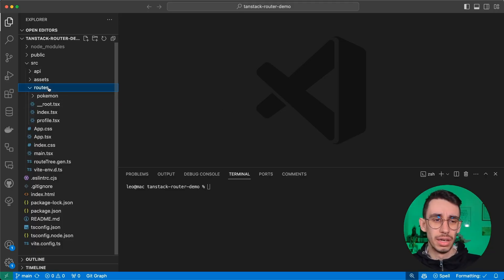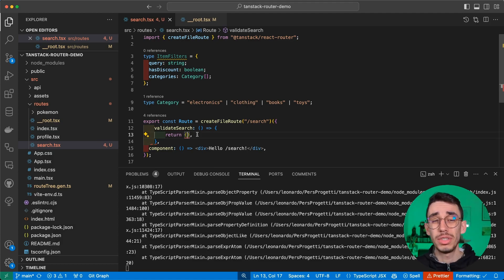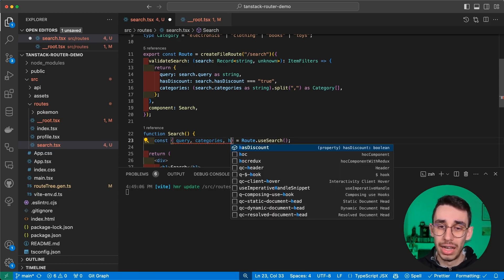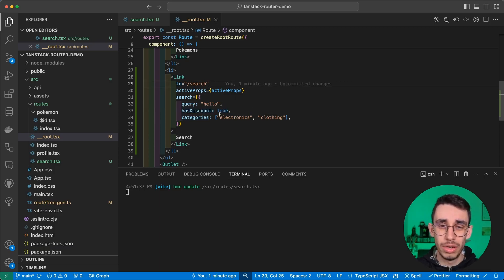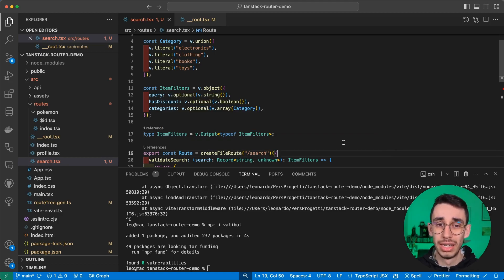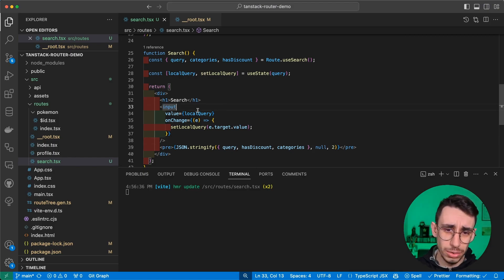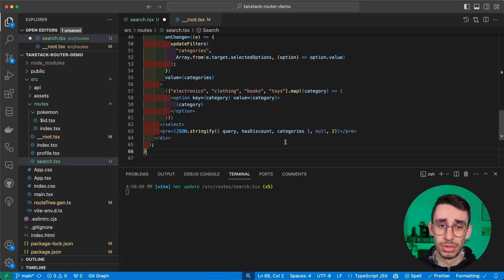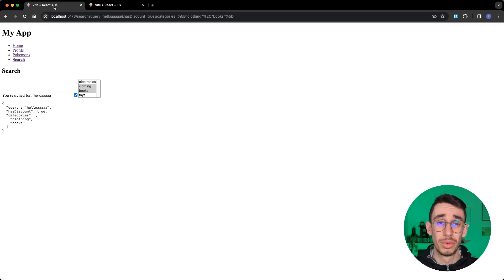TanStack Router: Query Parameters & Validation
Exploring TanStack Router on a React project to learn the core features of this new typesafe router, together.

Today we'll see how query parameters (or search params) can be validated, safely associated with a type, and how this can actually become a state manager you can share with the URL.

You can also follow me on the other platforms:
TIMESTAMPS

00:00 Preview
00:25 Define the parameters
02:22 Read the parameters
04:40 Validation (zod/valibot)
06:18 Params as state manager
09:19 Next: Authenticated routes